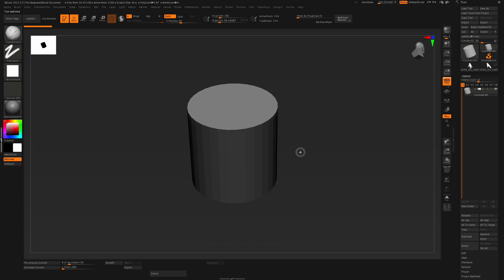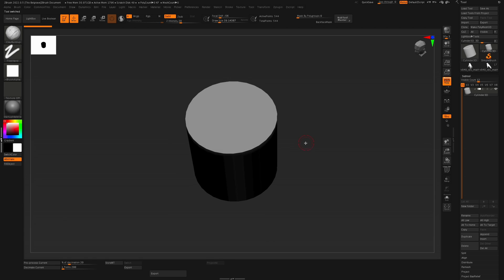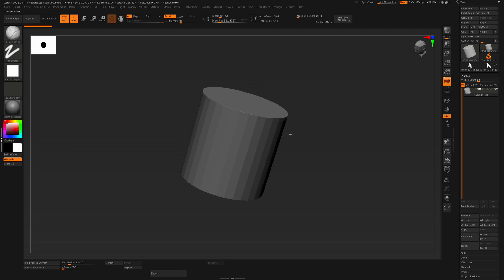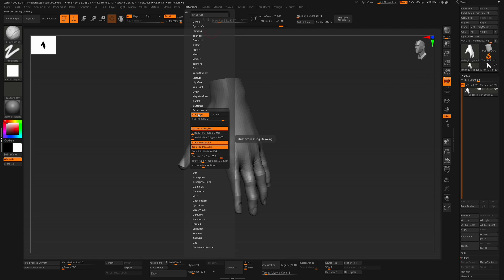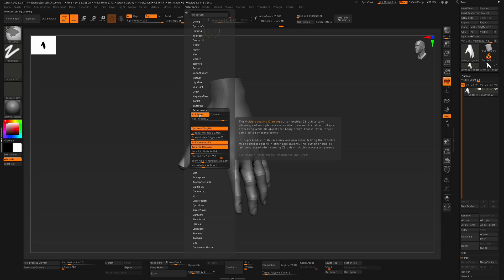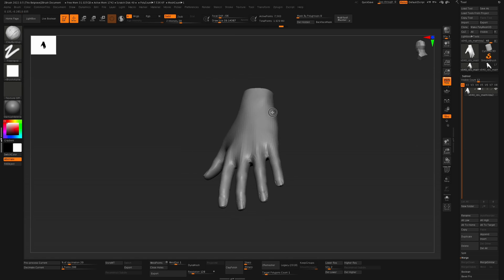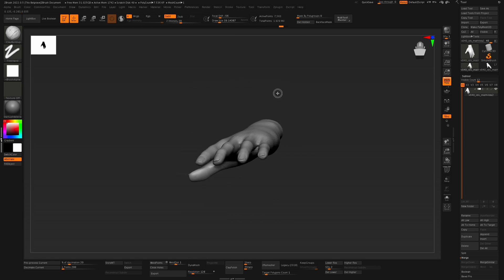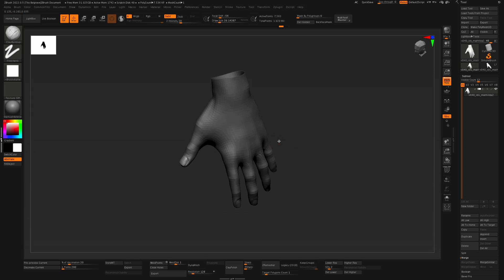Fix your Apple M1 Zbrush Performance with this quick tip!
CPU Performance after a recent upgrade to the M1 Max chip with 10 cores and 32GB of ram, is the last thing I thought would happen in Zbrush, here's how I fixed it!

If you would like to say a quick you. I'm a very big fan of Coffee!

My Current Game Dev Pipeline
Zbrush, Blender, Substance Painter, Unity 3D/UE, Game Creator, Affinity Photo

🎶 Music courtesy:
Canva.com
Youtube.com